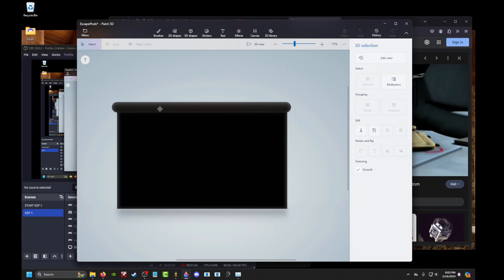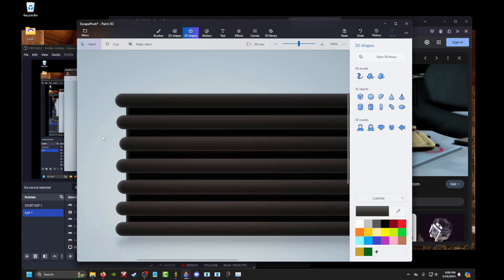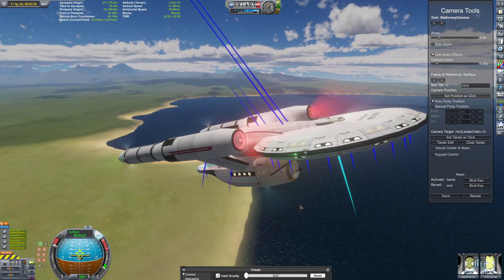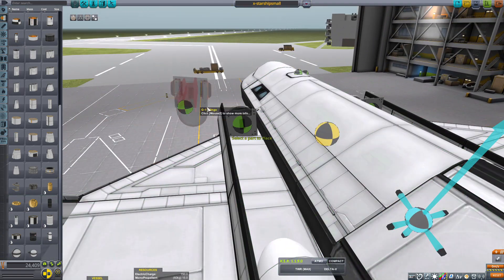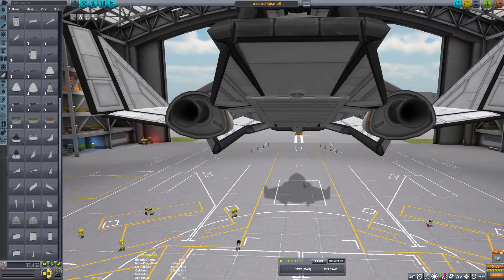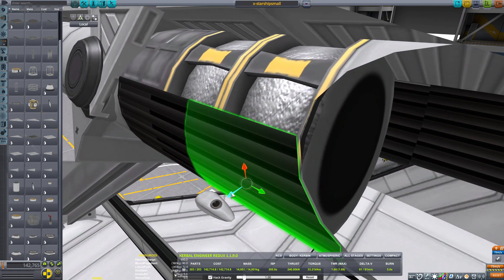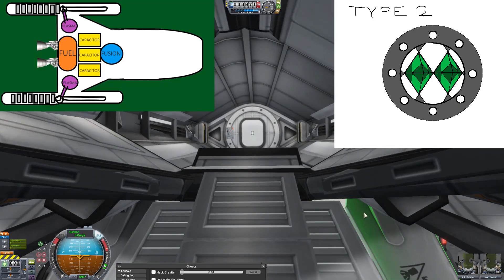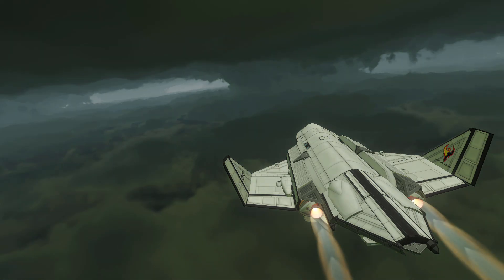NEW STORY OR WISHFUL THINKING ?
Not sure if I'm biting off more than I can chew or if this is a new chapter for the channel. Ether way, it's going to be cool as hell.